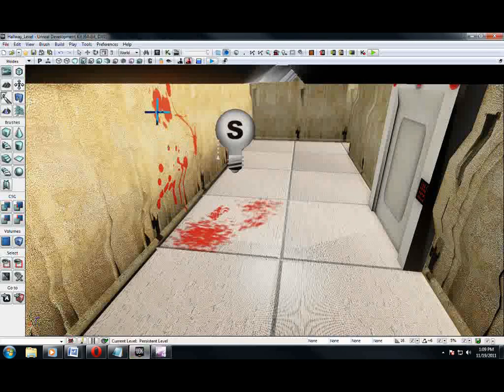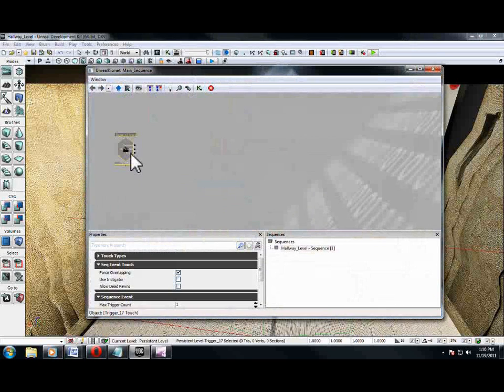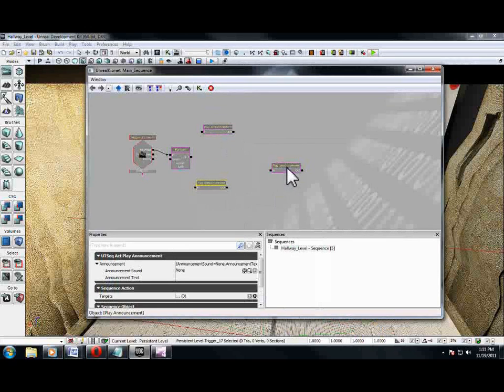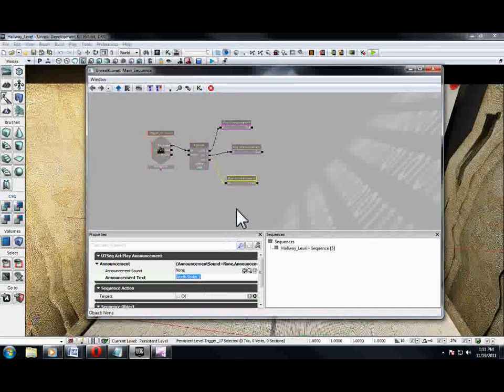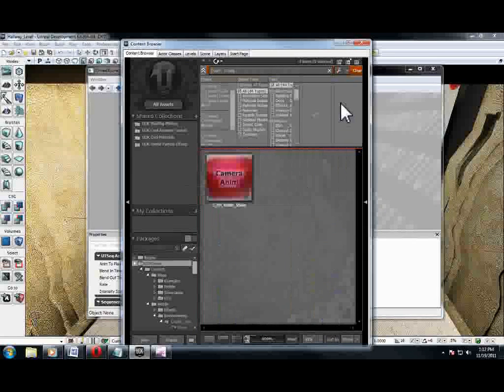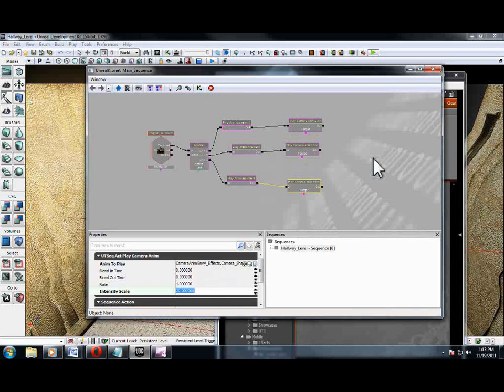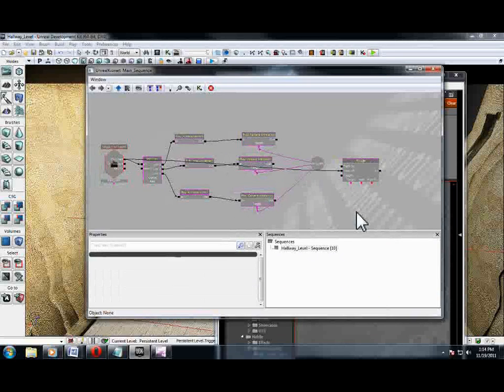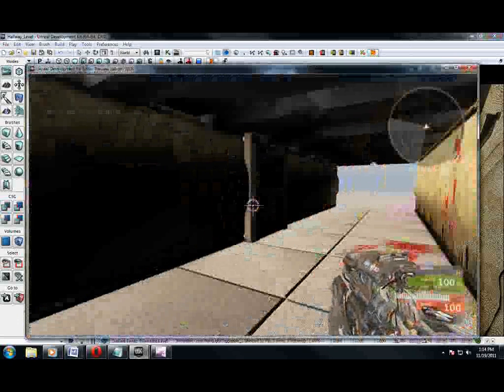UDK Kismet Camera Shake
My first tutorial ever. I hope people find it useful.